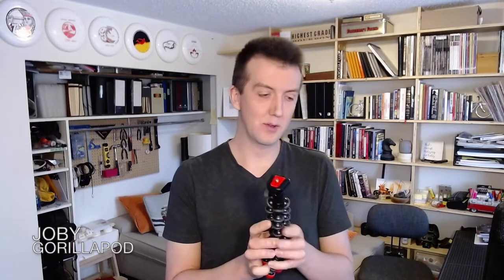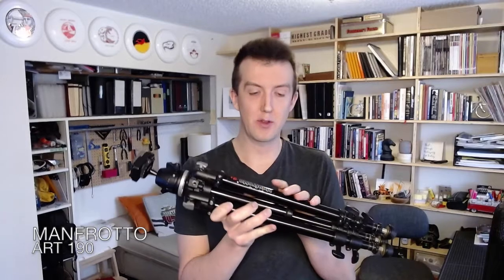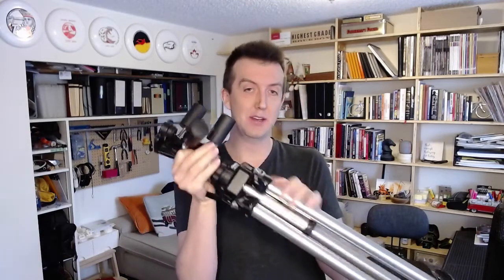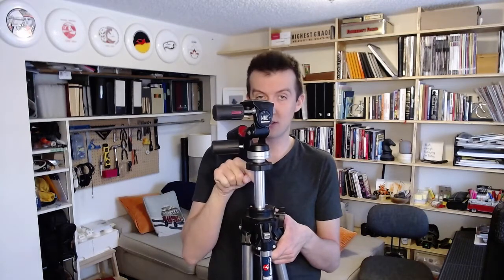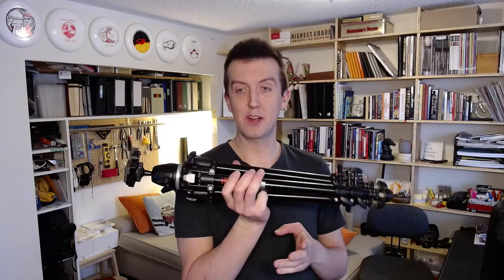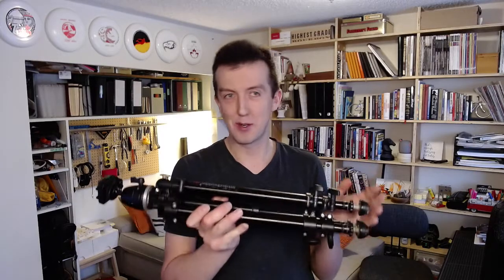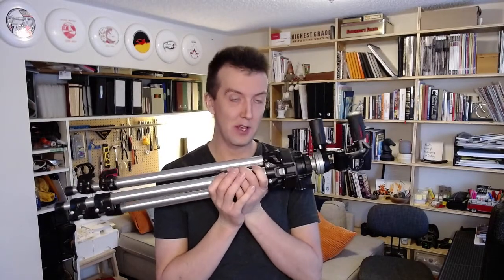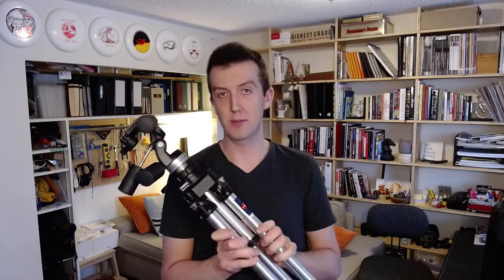Tripod Buying 101: 3 tripods every photographer can start with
What to look for when buying your first tripod. Tripods are tools and while this is no "best" tripod out there, this is what I'd look for if I had to go buy one today.

Curious to see some of my work and thoughts?